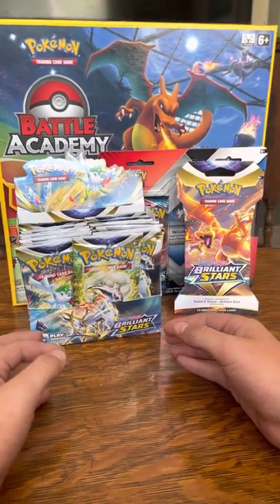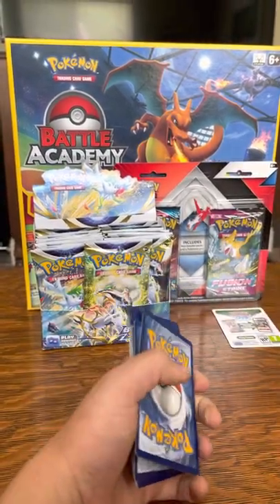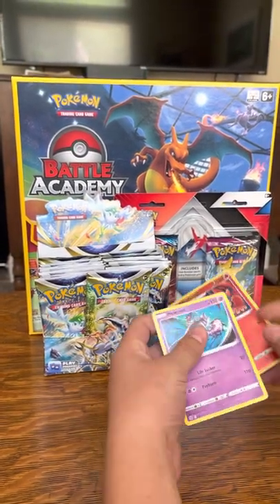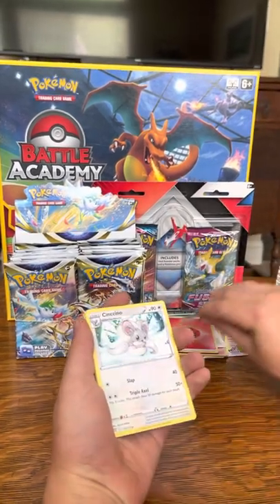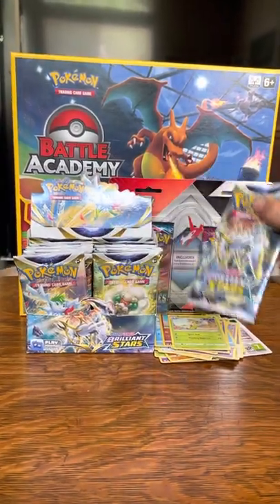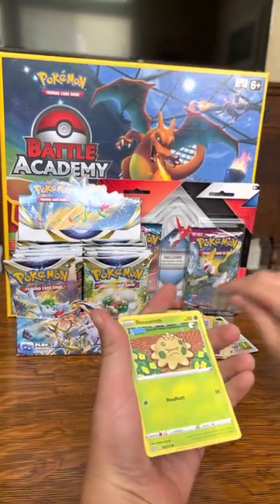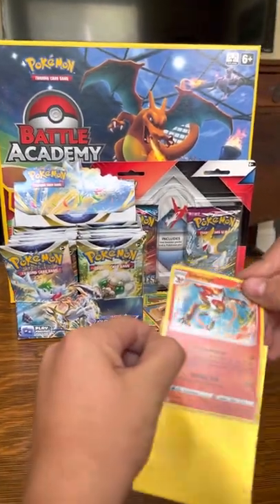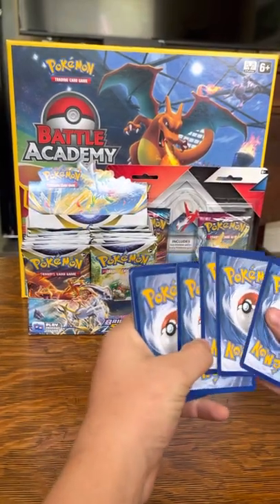Hanger and 3 packs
More packs to come